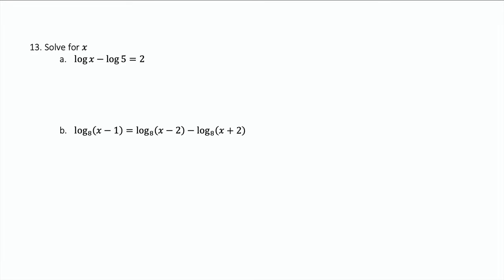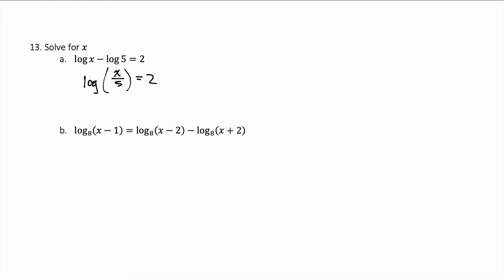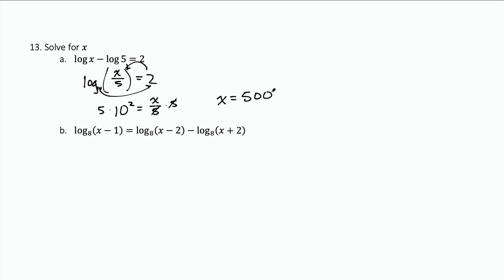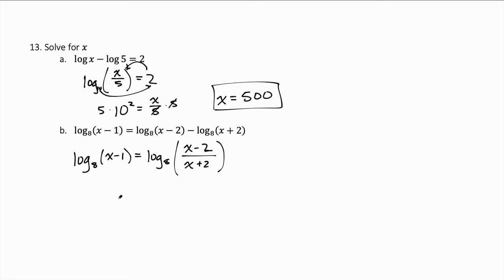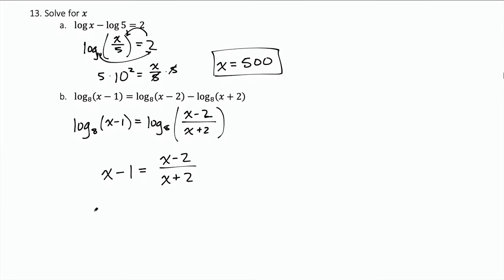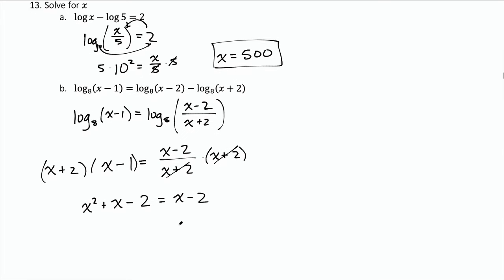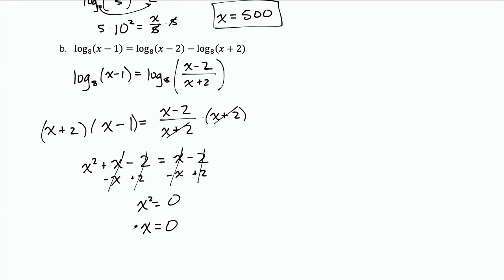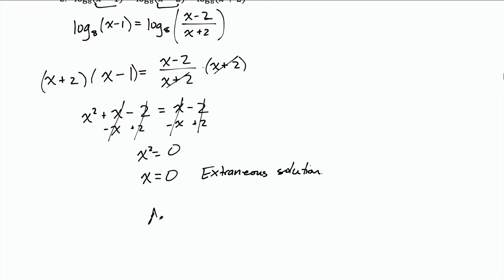Example Solving Logarithmic Equations